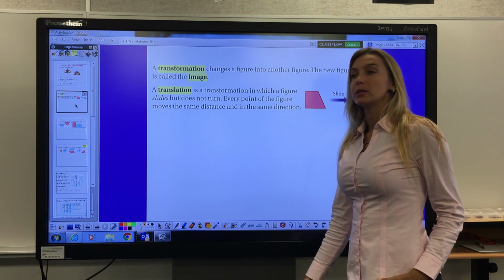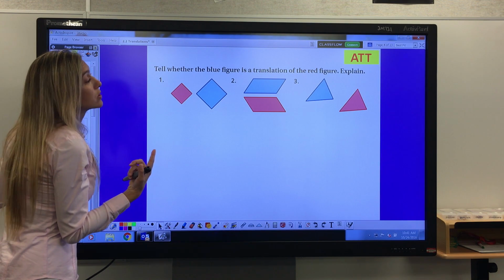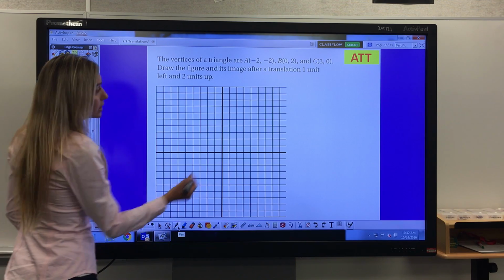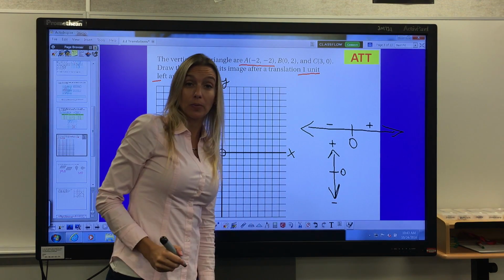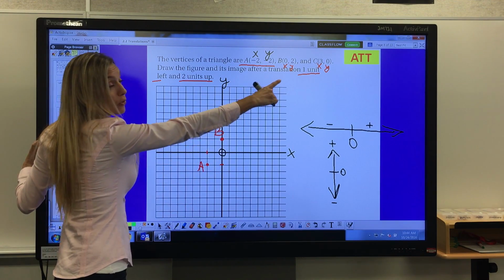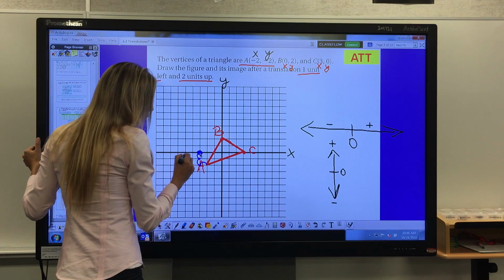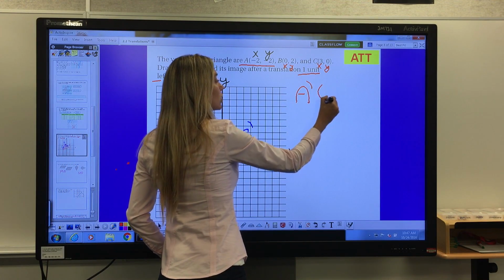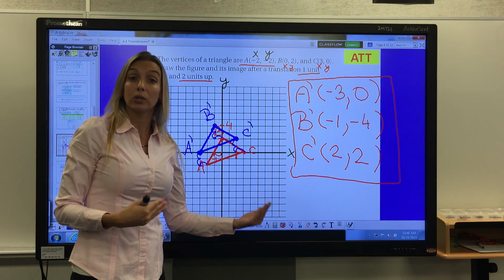2 2 Translations